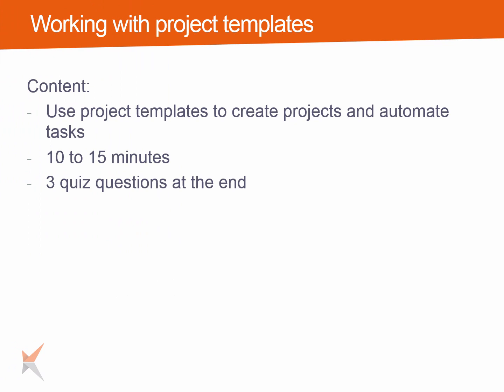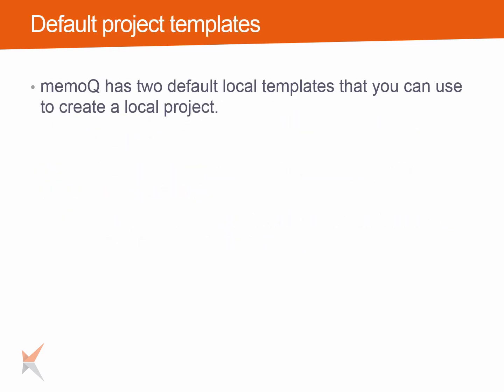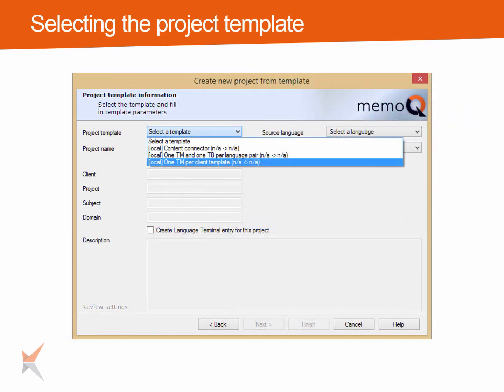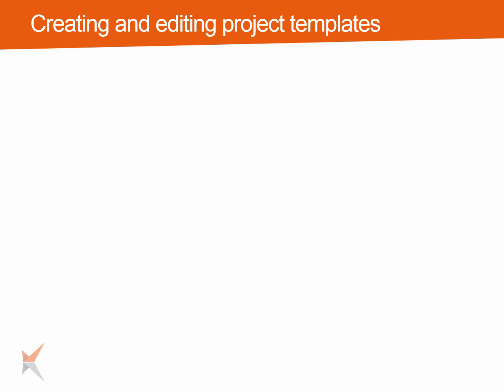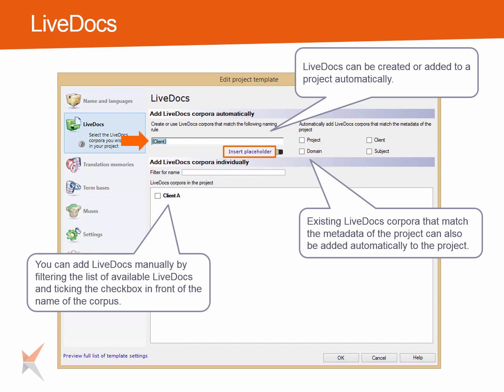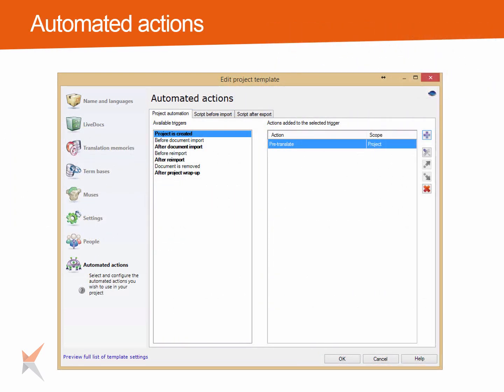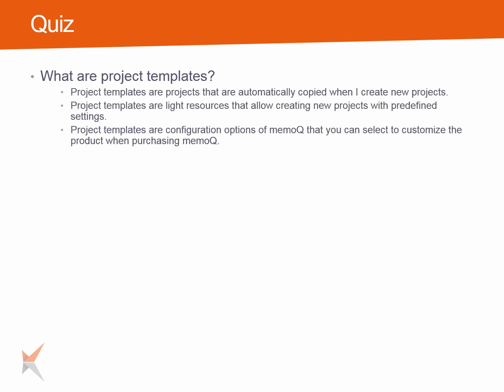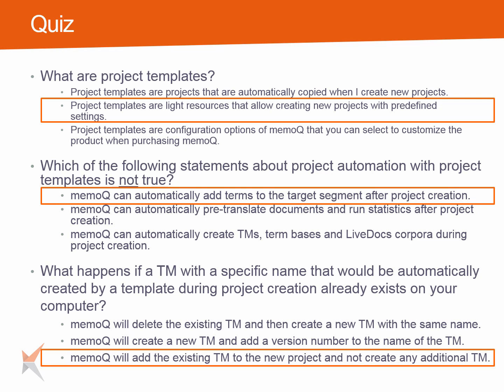memoQ Introduction Module 10 - Working with Project Templates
This module will include the following:
How to automate project creation with project templates

This lesson comprises a video created by Daniel Zielinski of Loctimize GmbH.